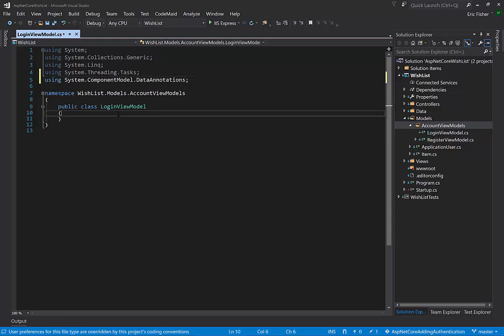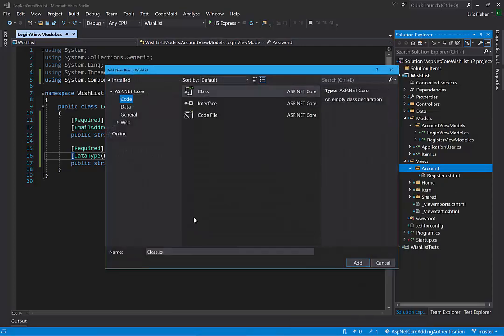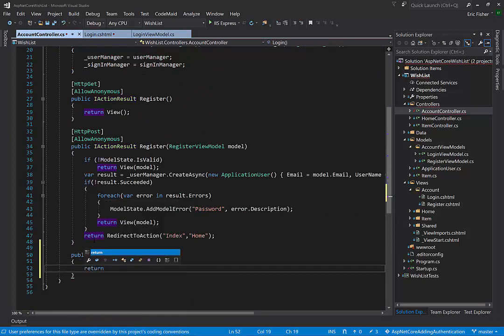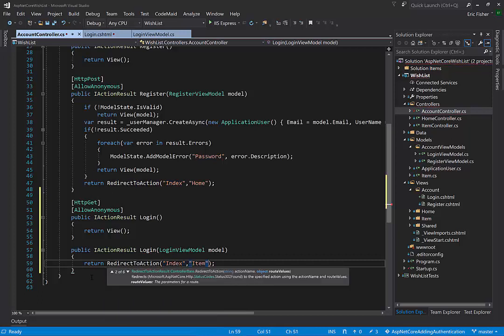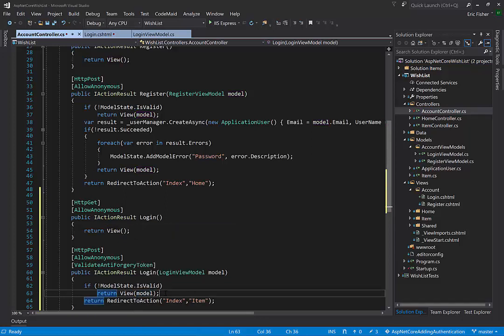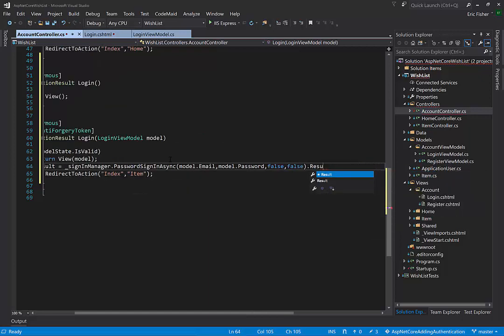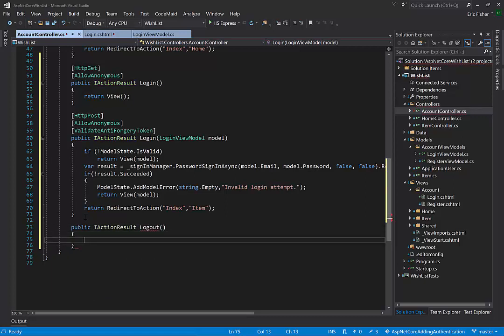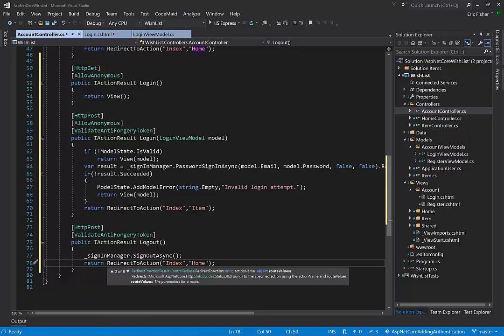Add Authentication To An Existing ASP.NET Core Wishlist Application - Answer Video Part 4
This is the answer video containing a step-by-step walkthrough of the taskgroup titled "Create Login Functionality" in the "Add Authentication to an Existing ASP.NET Core Wishlist Application" Pluralsight Project.